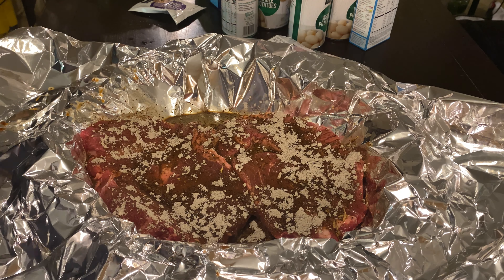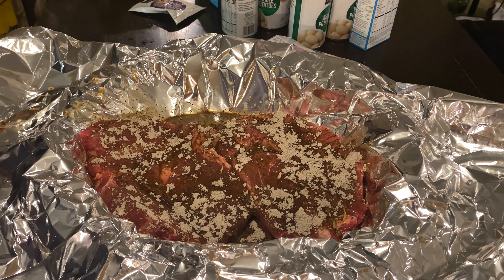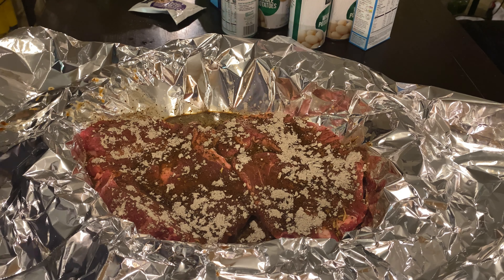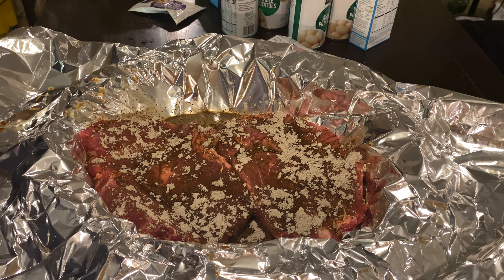Pot Roast cooked in the oven￼￼